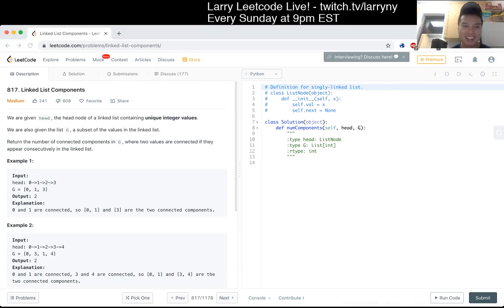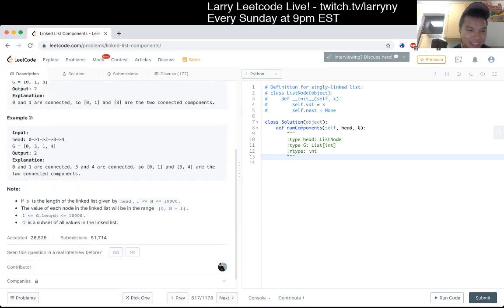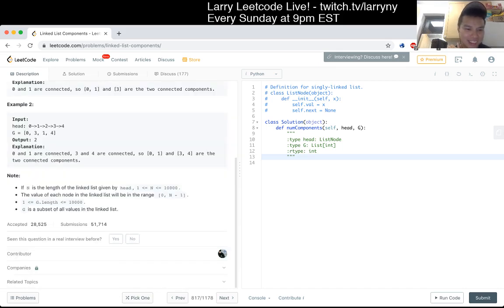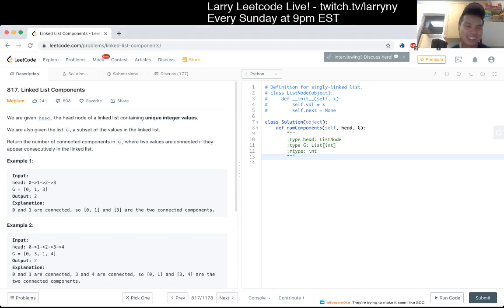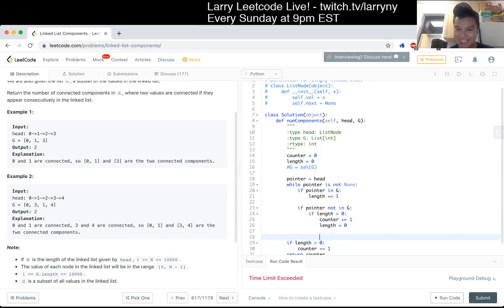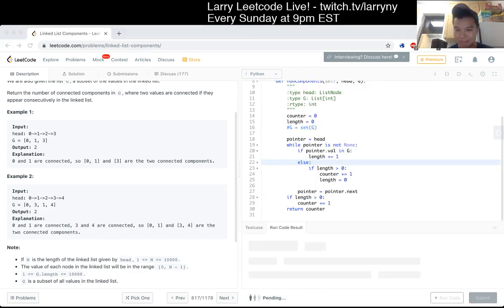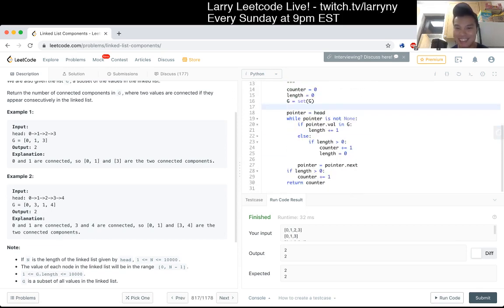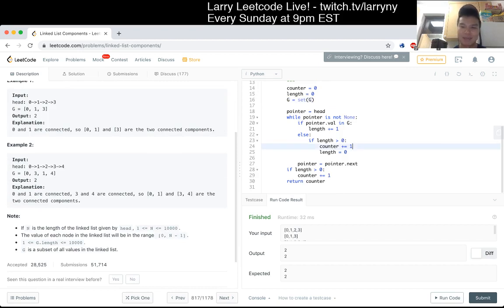817. Linked List Components (Leetcode Medium)